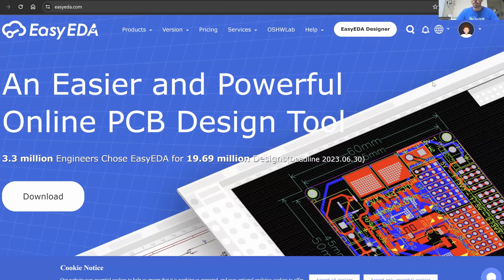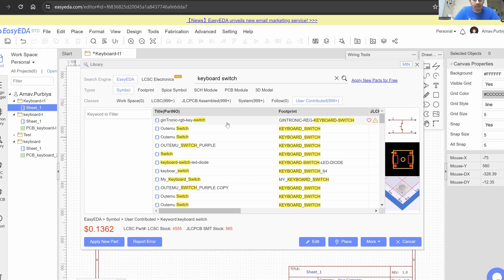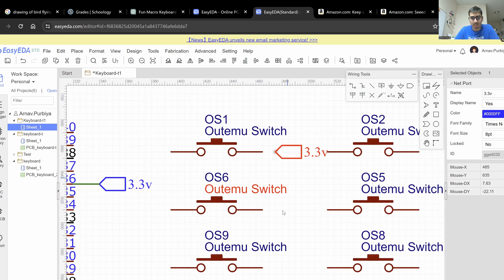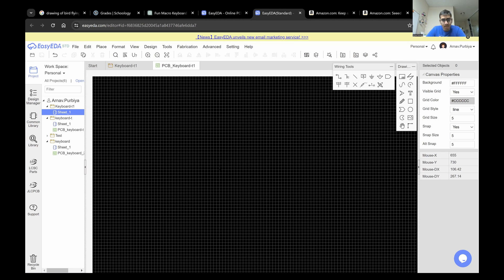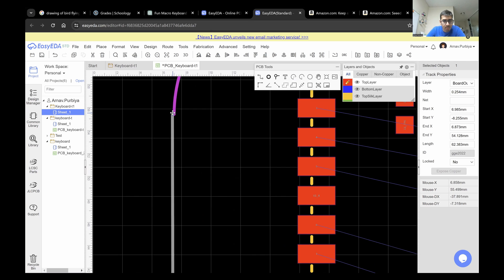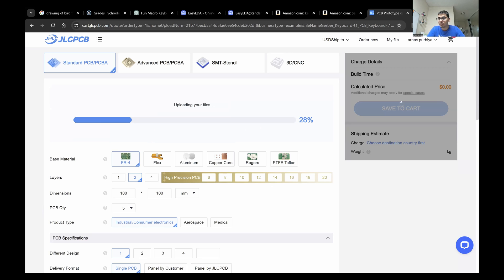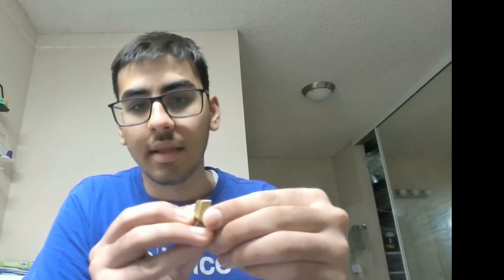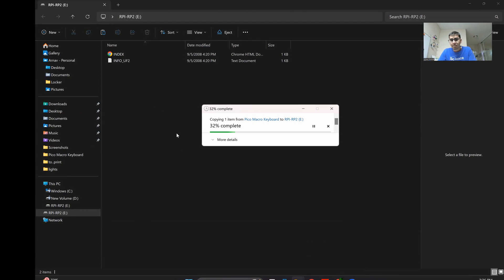Custom Macro Keyboard (EasyEDA toutorial)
Want to learn how to make your own custom macro keyboard.

Intro: 0:00 - 0:50
Easy EDA: 0:51 - 9:28
Ordering PCB @JLCPCB : 9:29 - 10:26
Assembling the PCB: 10:27 - 10:45
CAD: 10:46 - 12:07
Code: 12:08 - 15:24